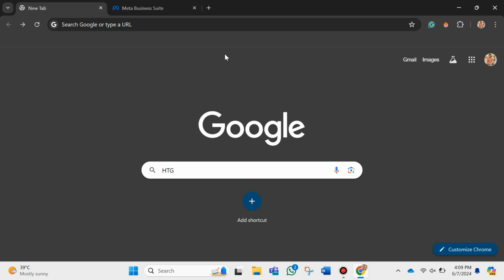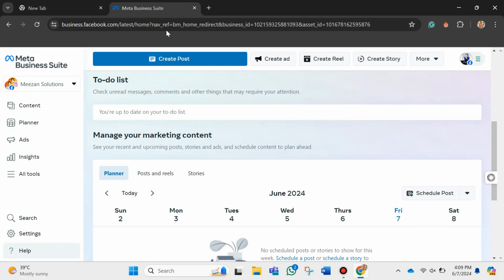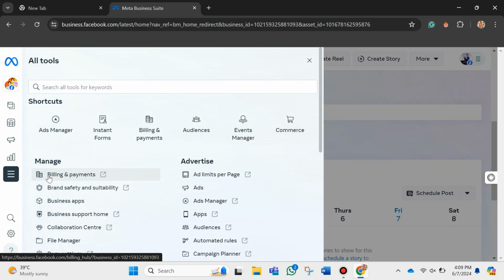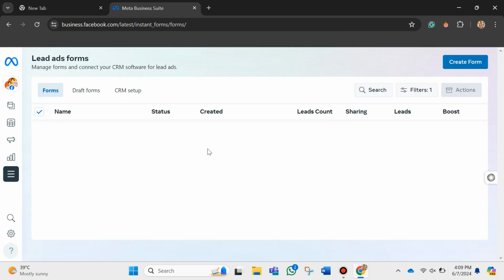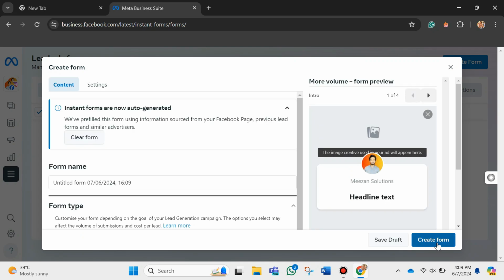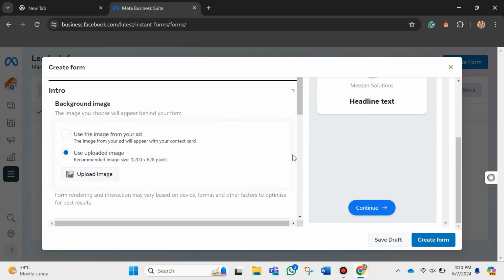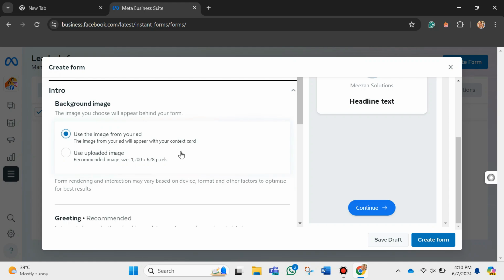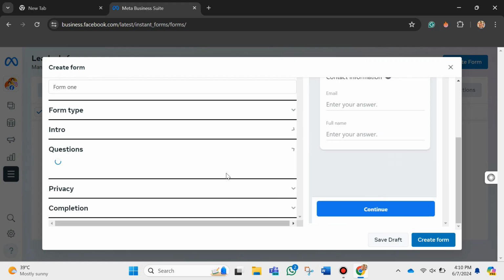HOW TO CREATE LEAD MAGNET ON FACEBOOK 2025! (FULL GUIDE)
Welcome! In this comprehensive guide, we'll show you "HOW TO CREATE LEAD MAGNET ON FACEBOOK 2025! (FULL GUIDE)." If you're interested in generating leads on Facebook, this tutorial will provide you with detailed, step-by-step instructions to create effective lead magnets and attract potential customers.